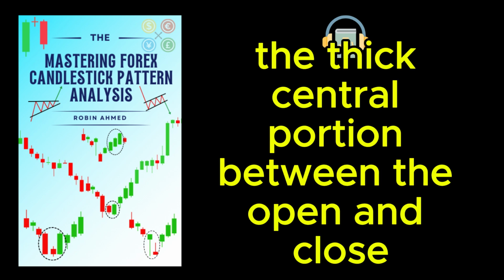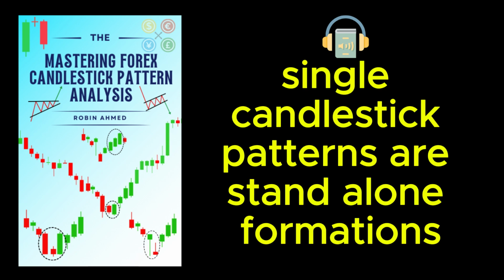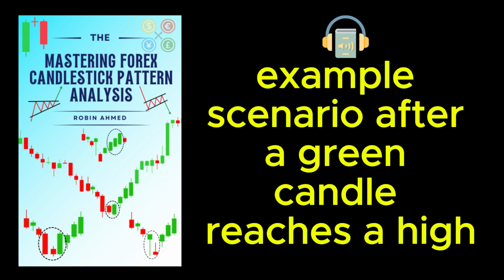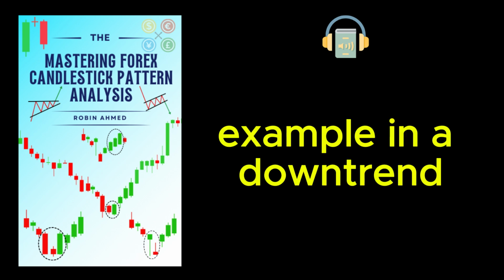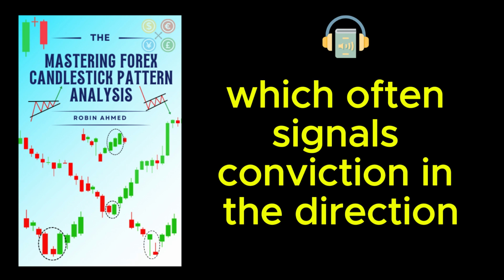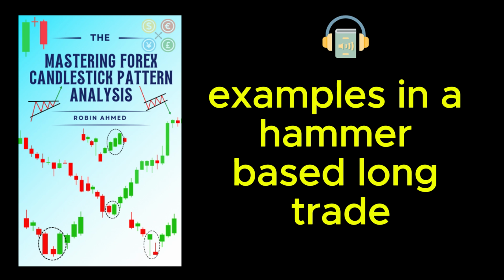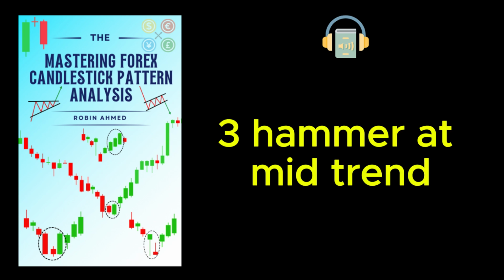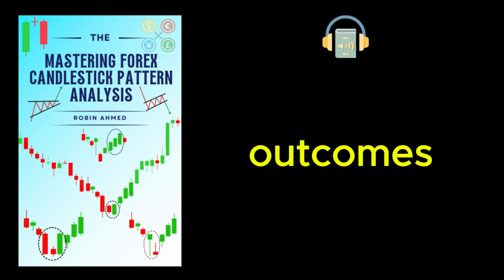🎧 Mastering Forex Candlestick Pattern Analysis | Full Audiobook for Traders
Unlock the secrets of professional trading with "Mastering Forex Candlestick Pattern Analysis" – a comprehensive audiobook designed to elevate your trading game. Whether you're a beginner or an experienced trader, this audiobook will teach you how to read candlestick patterns, understand market context, and make informed decisions in the Forex market.

✅ Learn the psychology behind each candlestick
✅ Master bullish and bearish reversal patterns
✅ Discover how to combine candlesticks with trend analysis, support/resistance, and volume
✅ Ideal for day traders, swing traders, and long-term investors

🎯 Chapters Covered:
00:00 Introduction
05:30 The Basics of Candlestick Patterns
15:00 Bullish and Bearish Reversals
30:00 Continuation Patterns
45:00 Advanced Analysis Techniques
1:00:00 Case Studies and Practical Examples
1:20:00 Conclusion & Tips for Consistent Profitability